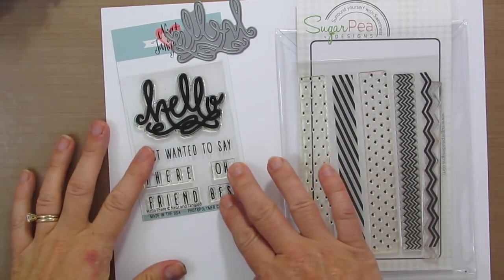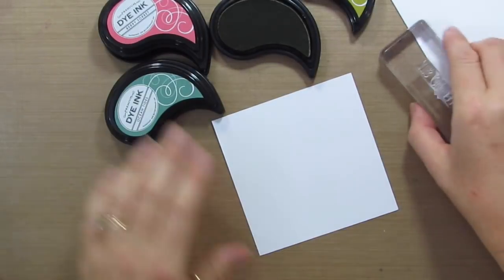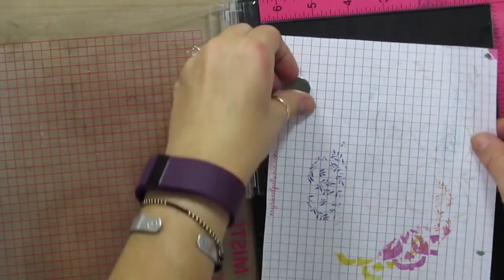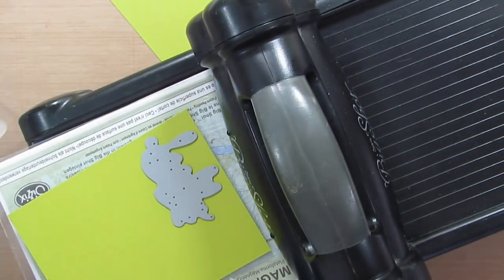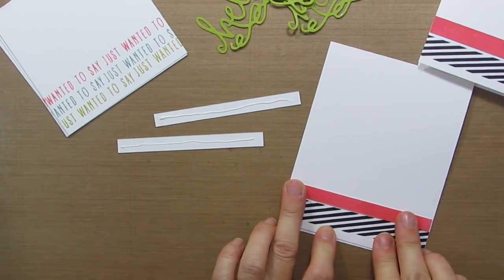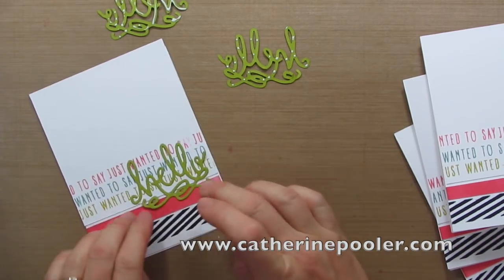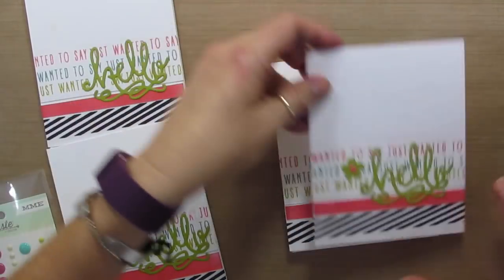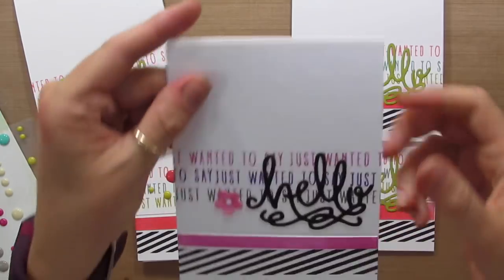Backgrounds with Sentiments: Hello KISS Cards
I’ve been building a nice little stash of Thank You cards so I can package them up and give as end-of-the-year teacher gifts:.
Anna informed me this morning that she has 3 days of school left, so I’d better get busy packaging these up!  I’m going to keep it simple…wrap them in tissue paper, put in a cello bag and tie with a bow.

Hello KISS Cards Background Clustering with Words

Supplies:

Hello There Die (Neat and Tangled)
Hello There Stamp Set (Neat and Tangled)
Memento Black, Grape Jelly and Rosie Posie
Berry Sorbet, Ocean Tides, Simply Chartreuse (Paper Trey Ink)
Build a Background – Basics (SugarPea Designs)